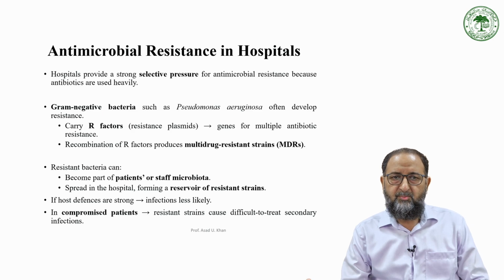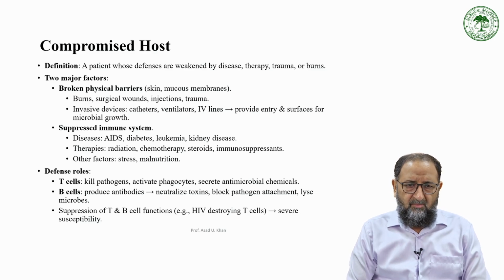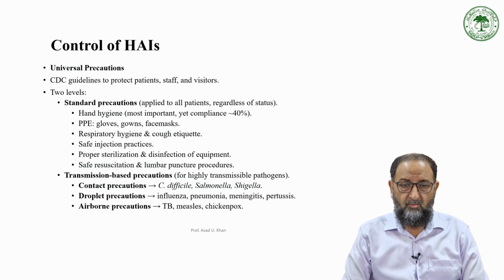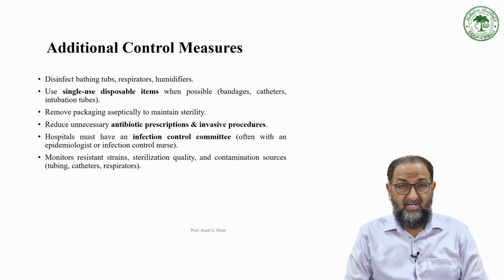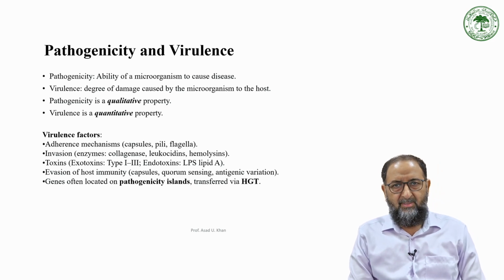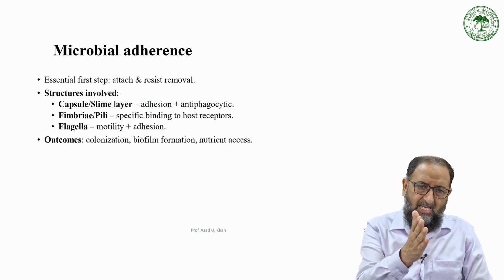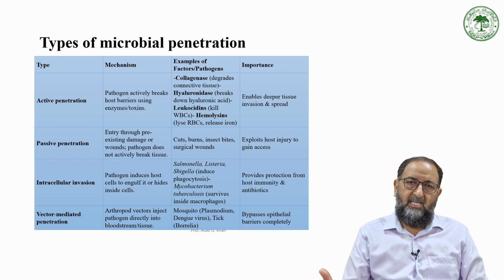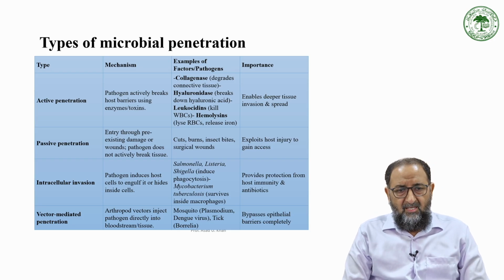Lecture 27:Host—Pathogen interactions; pathogenicity and virulence;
Microbial adherence; type of microbial penetration- III